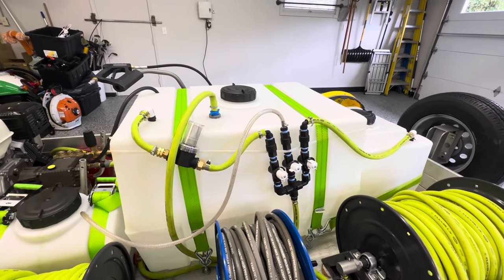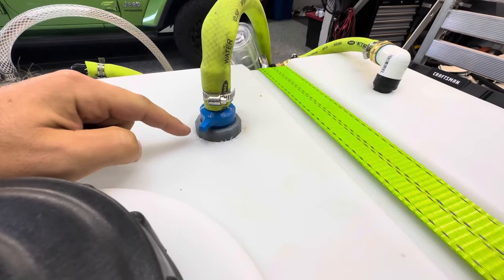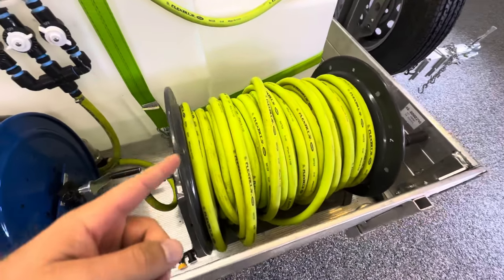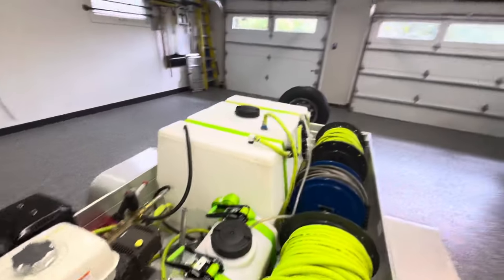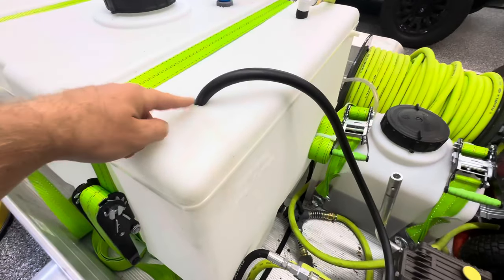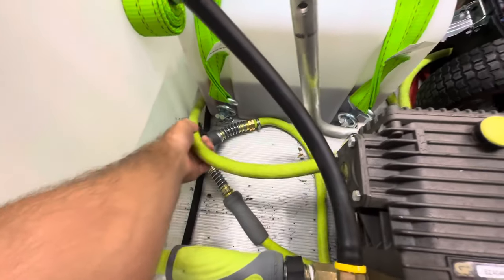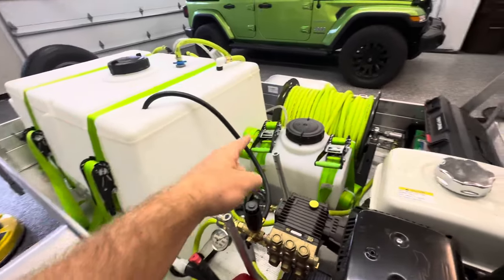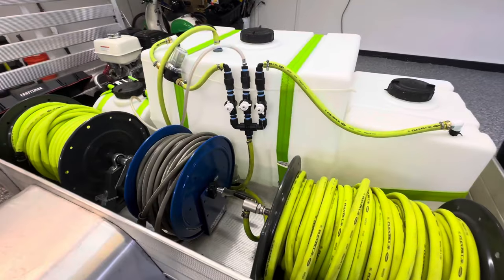How To Build a Buffer Tank For Pressure Washing / Soft Washing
Join my exclusive membership page for only $14.99!! 1 on 1 Coaching, member only live streams and videos, and will show you how I grew my $1,500 dollar pressure washing business to be profiting 6 figures a year. Join while its cheap!!

16 Inch Surface Cleaner ( For 2.5 GPM)
20 Inch Surface Cleaner ( For 4.0 GPM )
High Pressure Hose 100 ft
High Pressure Whip Line
Flexzilla Garden Hose 100 ft
Flexzilla 5ft Whip Line
Quick Connect Adapter Connects
High Pressure Quick Connects
Ball Valve On/Off Switch
Downstream Injector
Ratchet Straps
8 Gallon Poly Tank
30 Gallon Poly Tank
100 Gallon Poly Tank